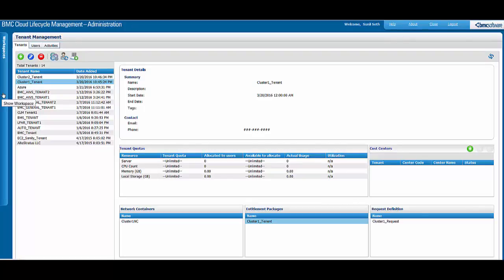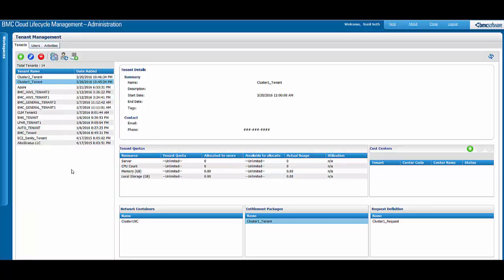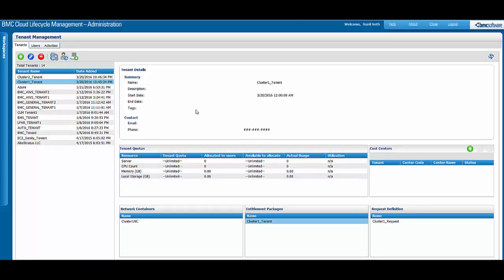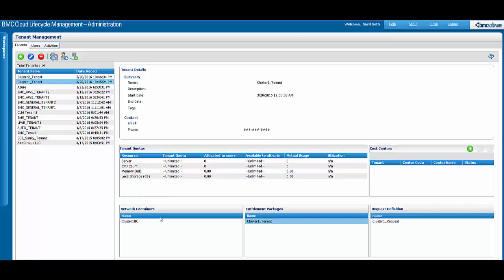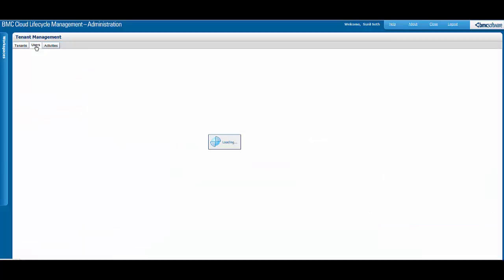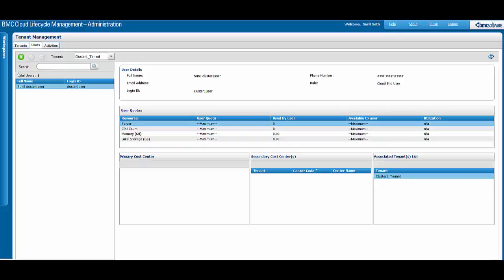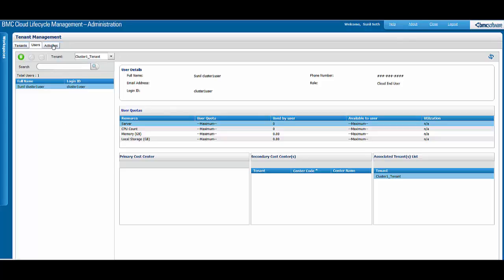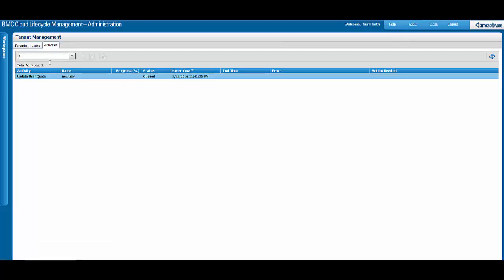CLM: Tenant Administration - Part 1 of 3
This video provides an overview of the Tenant Management workspace, tenants, and users in BMC Cloud Lifecycle Management. It is Part 1 of a three part series. For more information on this topic, see the BMC Online Documentation Portal